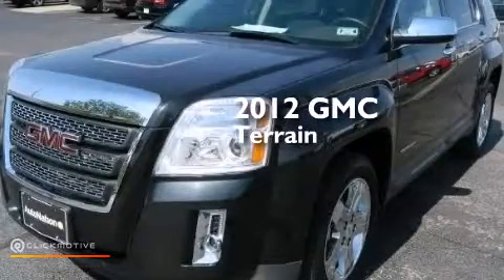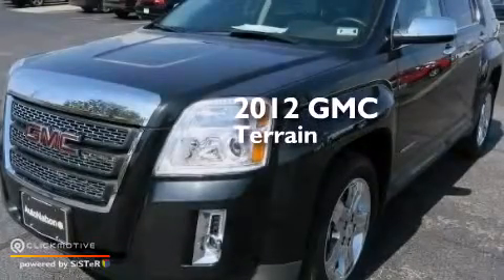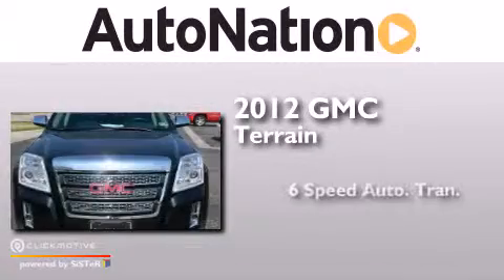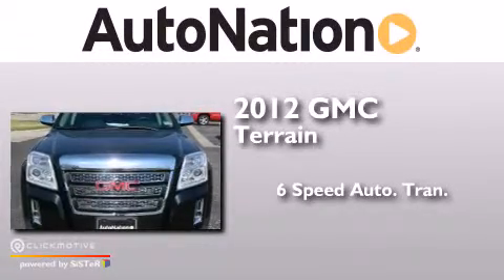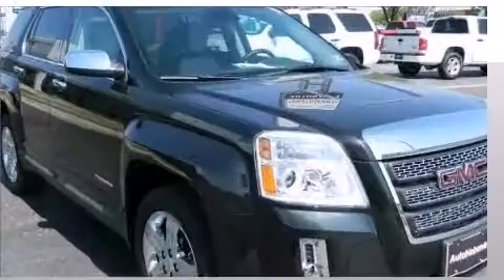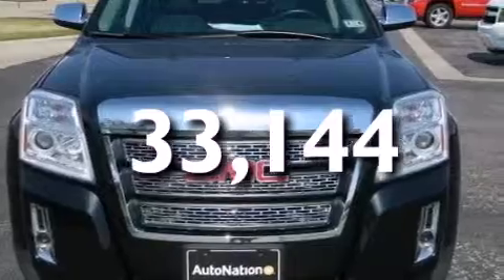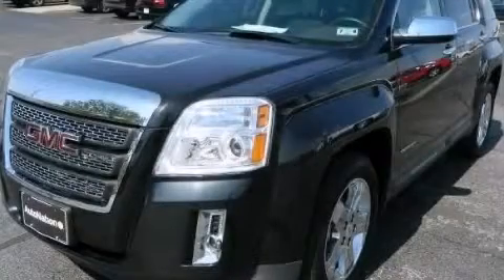Preowned 2012 GMC Terrain Amarillo TX 79106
We have been honored to serve the Amarillo TX area , we promise that your experience at our dealership will exceed your expectations ! Year : 2012 Make : GMC Model : Terrain Engine : Gas/Ethanol V6 3.0/183.1 Trans . : Automatic Exterior : Onyx Black Miles : 33,144 Interior : Cashmere Westgate Chevrolet 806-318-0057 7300 I-40 West Amarillo , TX 79106